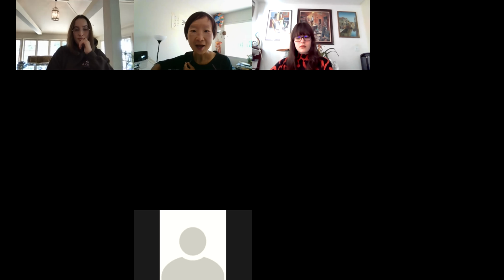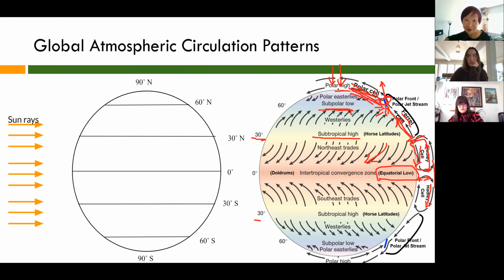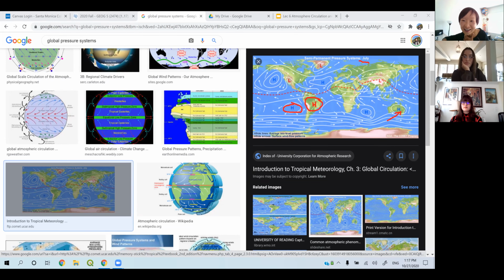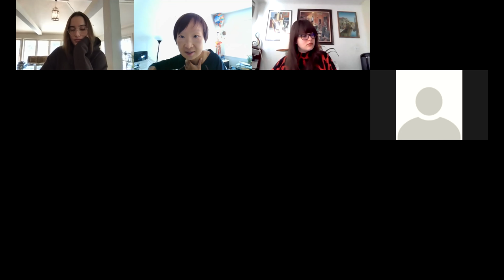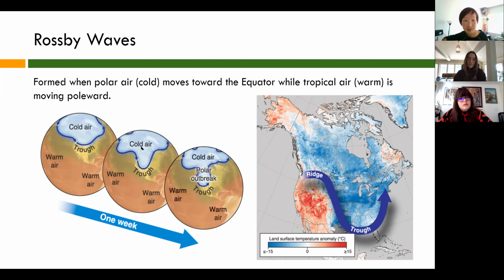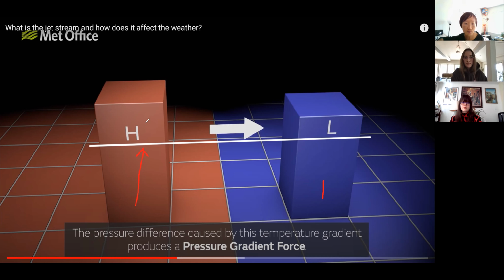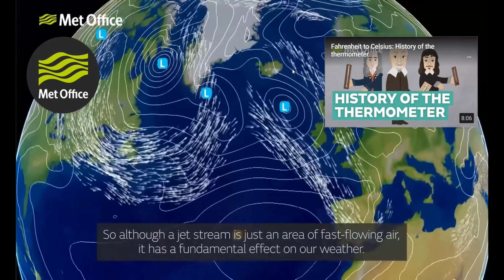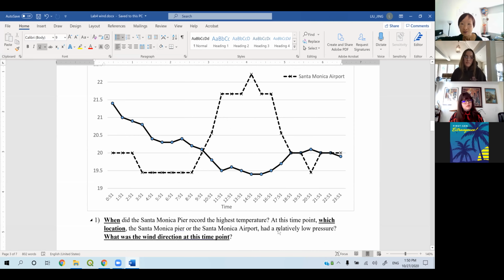GEOG5 Zoom meeting Oct 27 Jet stream and lab 4